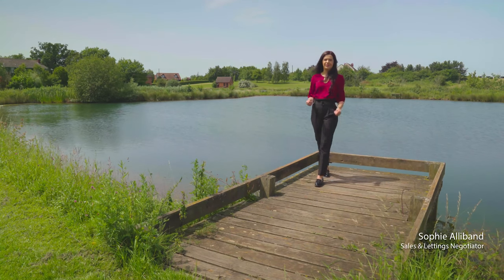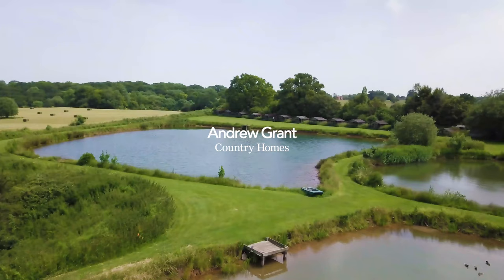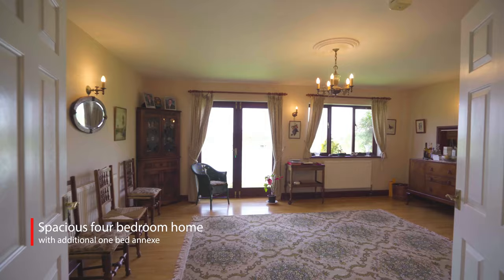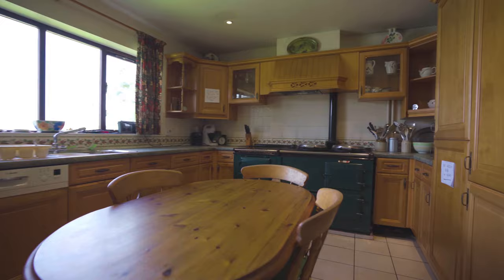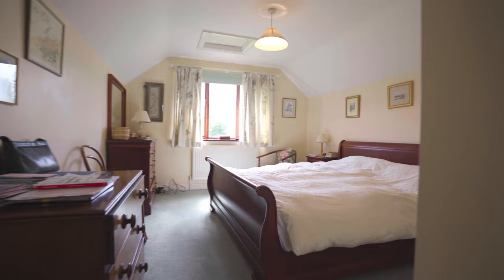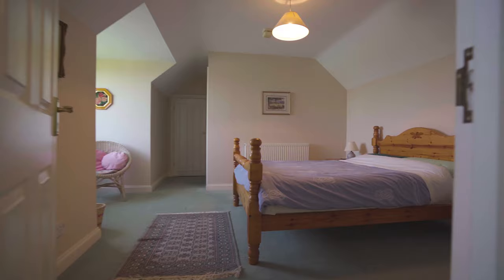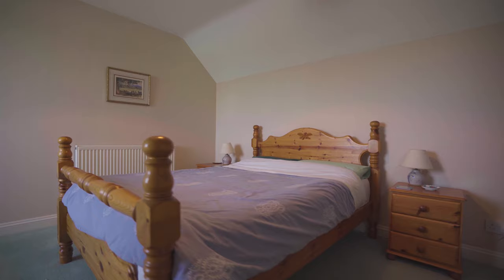Hill End Farm, Bransford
We believe we’ve found something unique here in Hill End Farm. This amazing property consists of two fantastic lots, located in the beautiful Worcestershire village of Bransford WR6.

The first lot holds a magnificent four bedroom family home with an enormous amount of space and an additional, self-contained, one bedroom annexe.

But if that’s not enough, lot 2 has plenty more in store. At the end of a short walkway lies a useful fishing lodge with angler’s kitchen and dual toilets. Further to this are three large trout lakes and extensive aviaries.

This home has got us hooked, so don’t miss out!